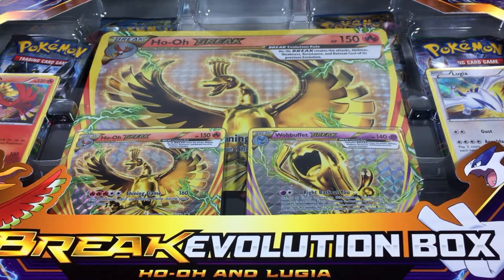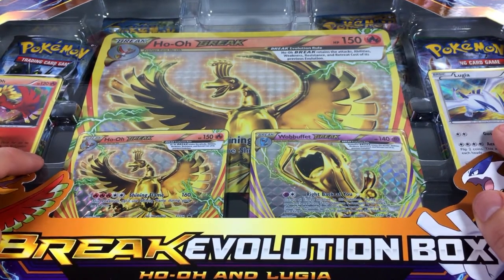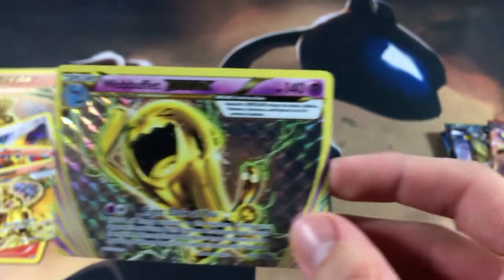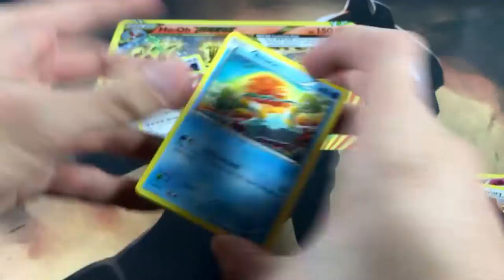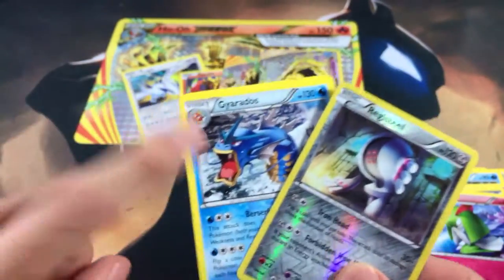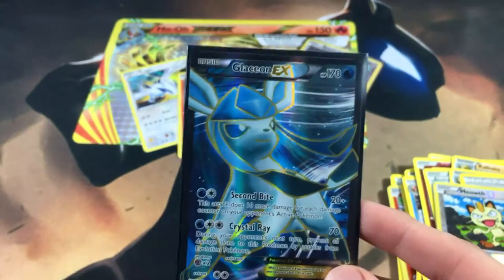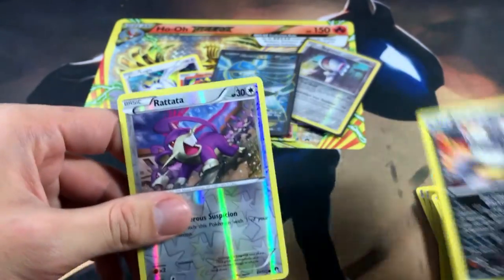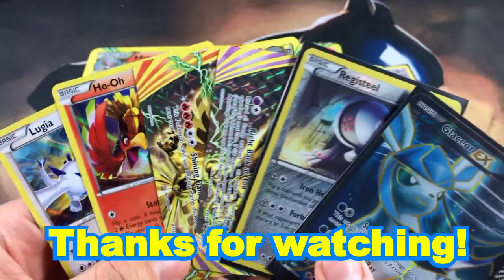Opening A Poorly Packaged Ho-Oh and Lugia Break Evolution Box!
Hi everyone, forgot to put the names on the screen in the beginning of the video so please check out the description as I will list the 6 Winners right here, as well as in the comments down below!
1. Pokemon Guy
2. TonyPlayz
3. Mario Carbajal
4.Loaf Bread
5. G_a_M_e_ X
6. Liam Scholz
More codes will be given out as the days progress, I don't play the online TCG so all codes will be given to you guys!